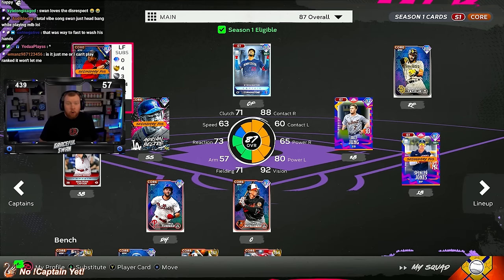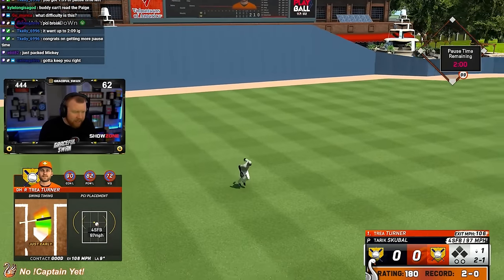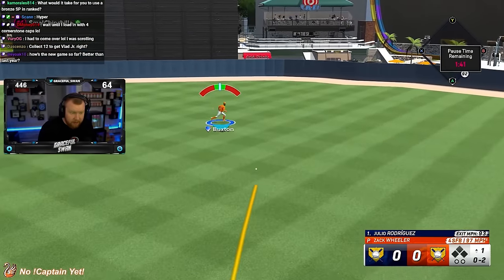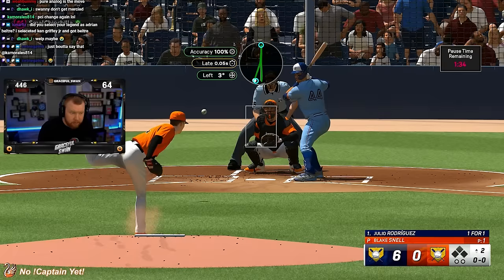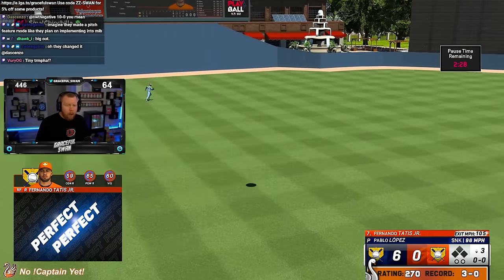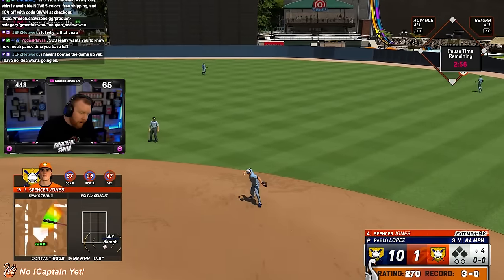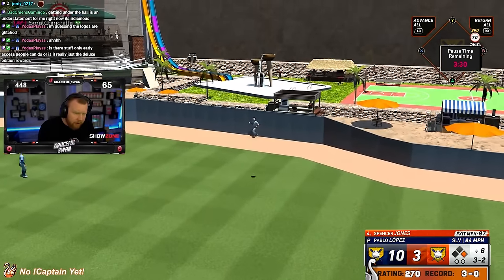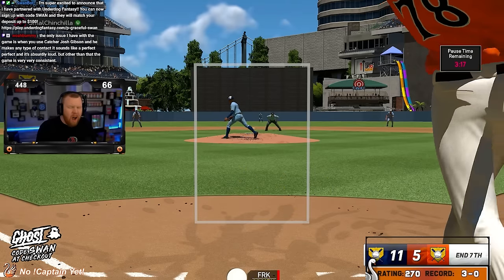I Picked My Cornerstone Captain...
I played my 1st Ranked Seasons game in MLB The Show 24! I forced a rage quit, and then had a WILD comeback in the 9th inning!

You can now sign up for UnderDog Fantasy with code SWAN and they will match your deposit up to $100!